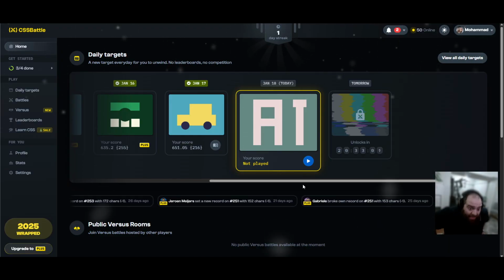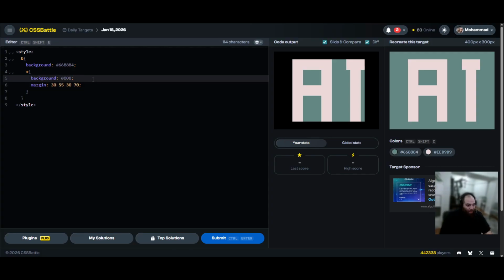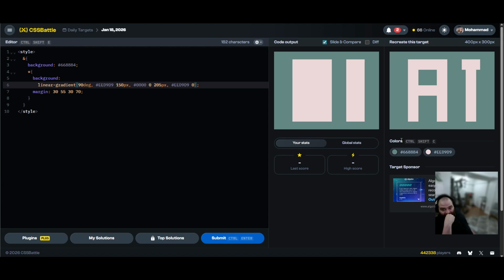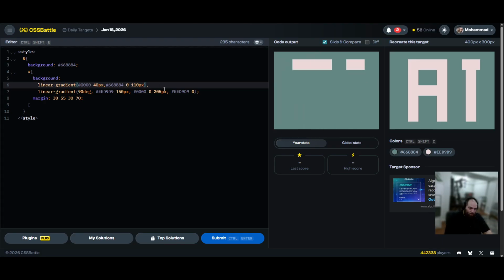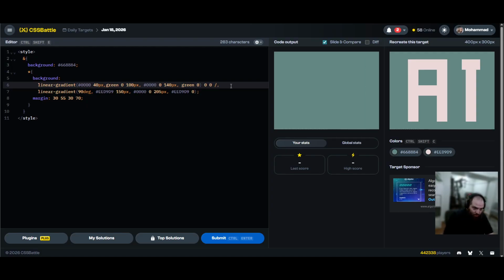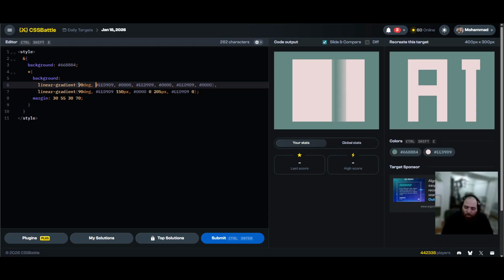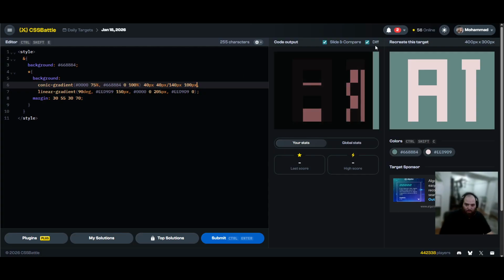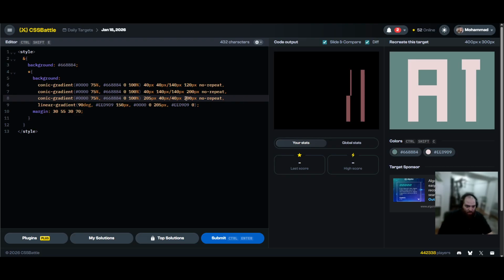CSSBattle Daily Challenge January 18 2026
I went into this challenge thinking I was clever, found out that my answer was above the average character count of the other submissions 💔